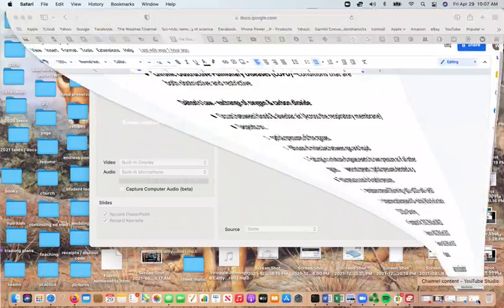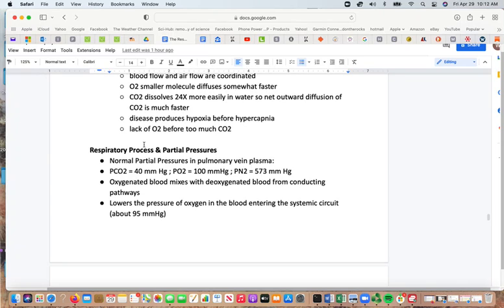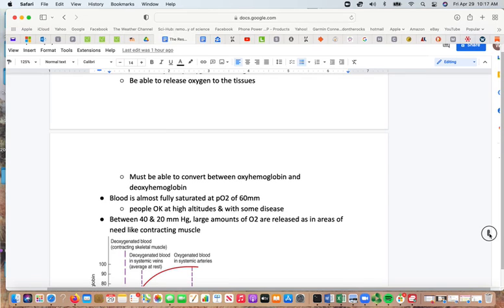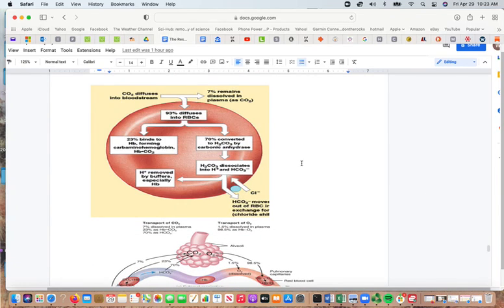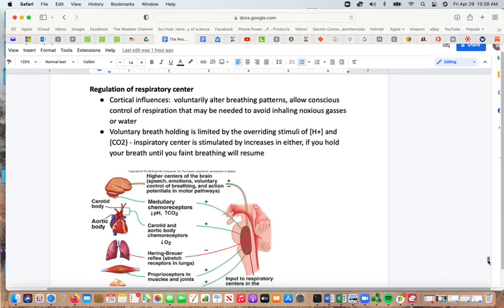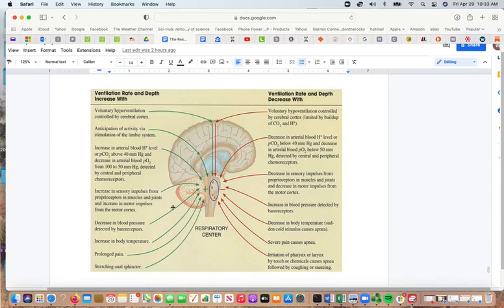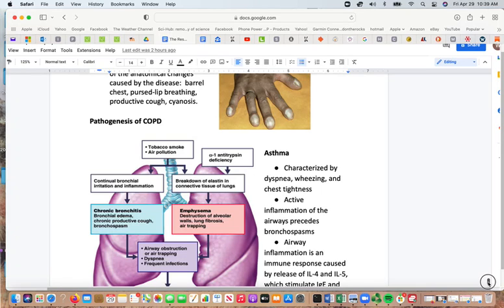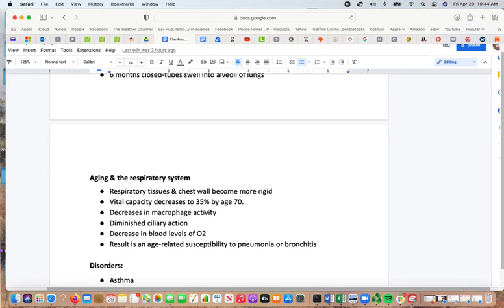BIO 242 Respiratory system part 3